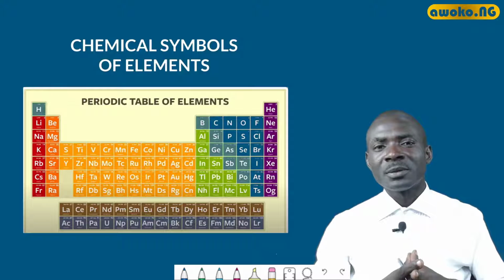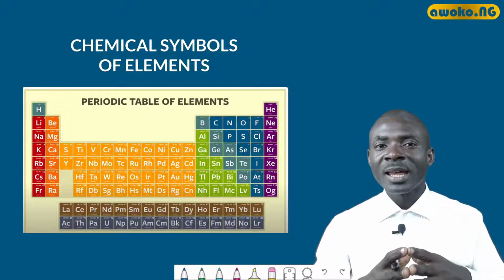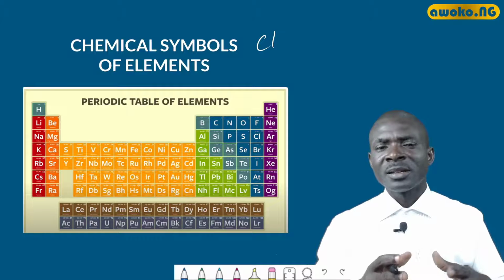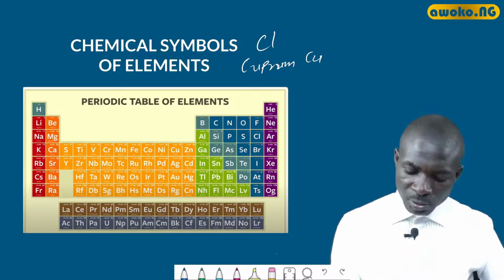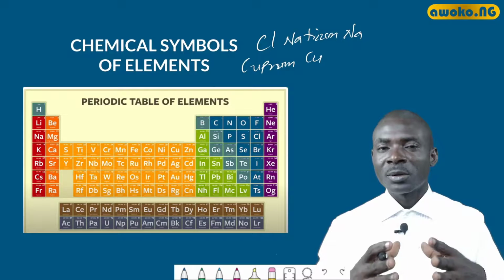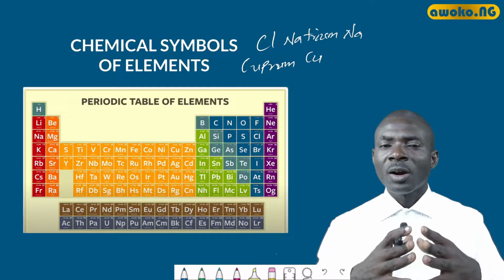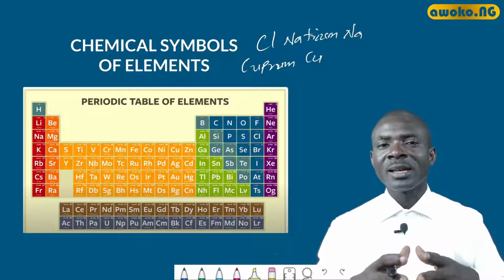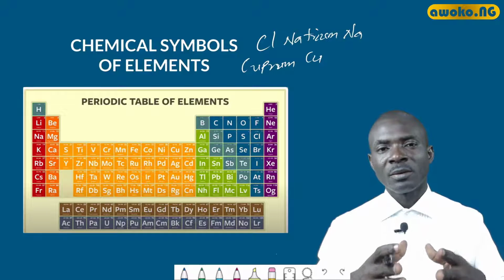CHEMICAL SYMBOLS OF ELEMENTS | [JAMB UTME, WAEC, NECO]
Chemical symbols of elements and compound
The periodic table of elements is widely used in the field of Chemistry to look up chemical elements as they are arranged in a manner that displays periodic trends in the chemical properties of the elements. However, the Periodic table generally displays only the symbol of the element and not its entire name.

Most of the symbols are similar to the name of the element but some symbols of elements have Latin roots. An example for this is silver which denoted by Ag from its Latin name “Argentum”. Another such example would be the symbol ‘Fe’ which is used to denote Iron and can be traced to the Latin word for iron, “Ferrum”. It could prove difficult for a beginner in chemistry to learn the names of all the elements in the periodic table because these symbols do not always correspond to the English names of the elements.